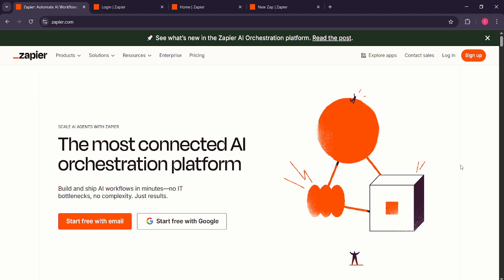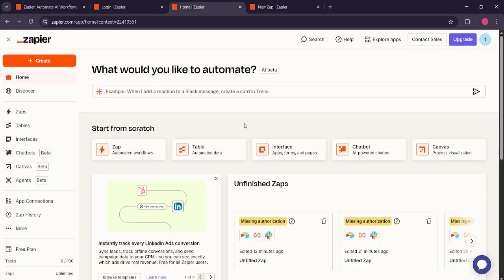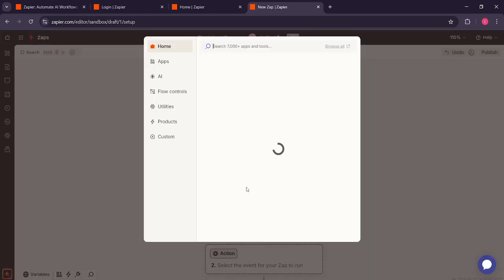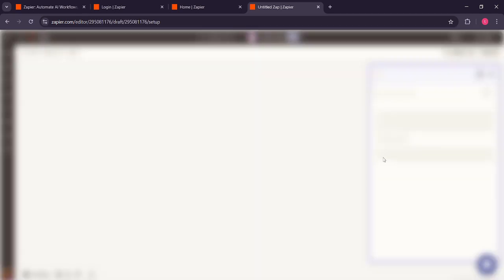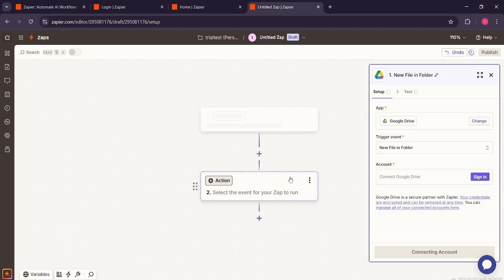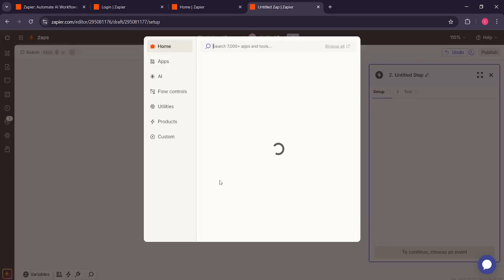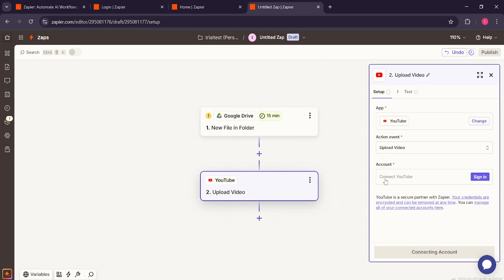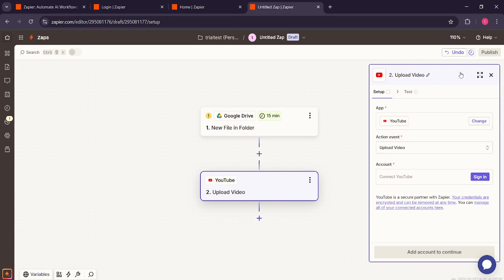How To Automate Video Uploads to YouTube Using Zapier [2025 Full Guide]